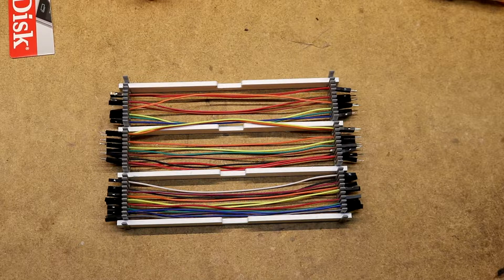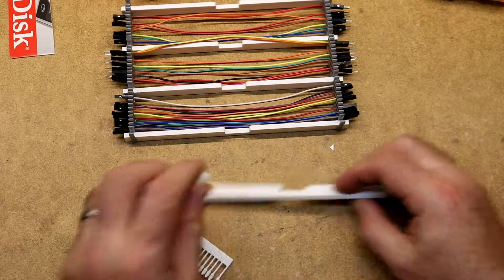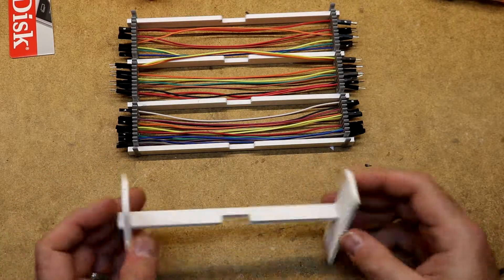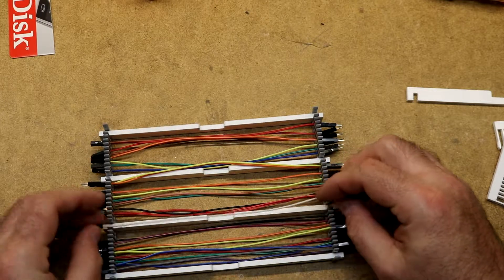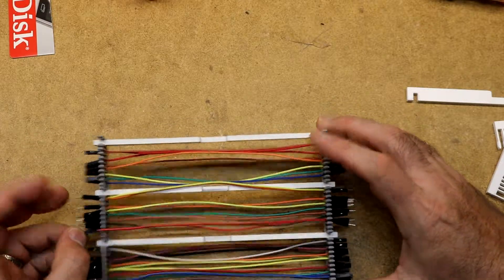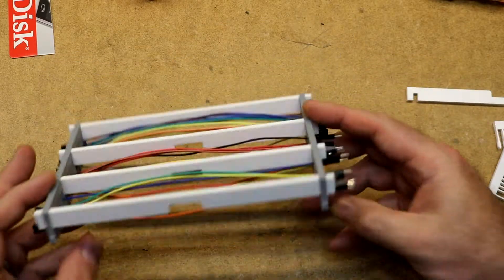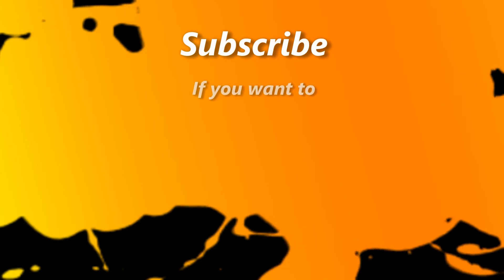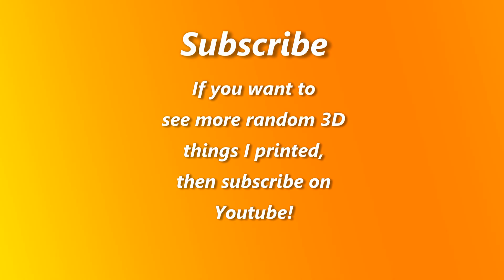3D Prints 06: Dupont Cable Organizer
I use dupont-style cables for my various raspberry pi and arduino projects. I found this cool organizer on thingiverse and printed it. This model is parametric and can be customized for cable length, number of cables, etc. Printed in AmazonBasics PETG, white and grey, 0.2mm layer height on a Prusa I3 Mk3 3d printer.